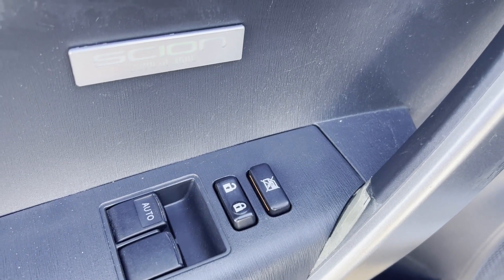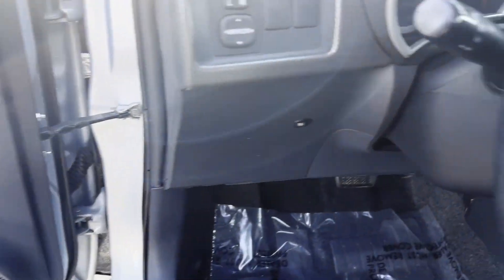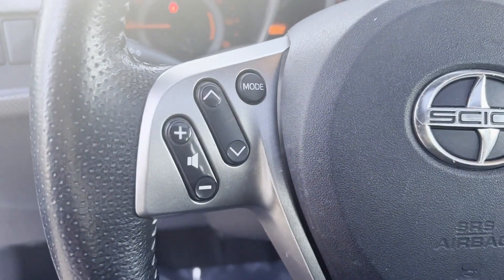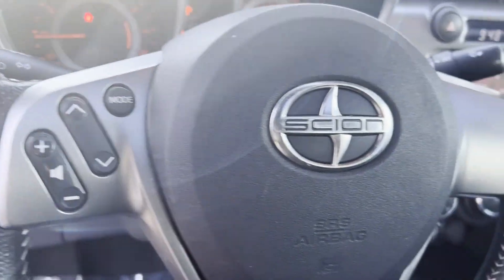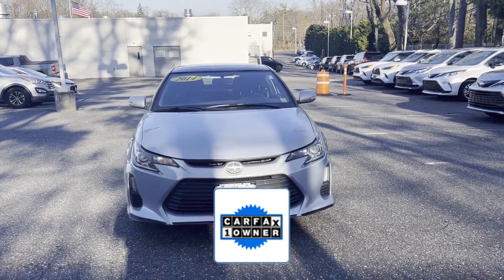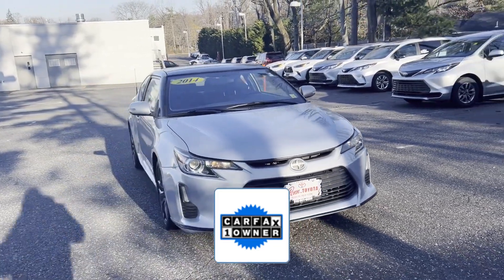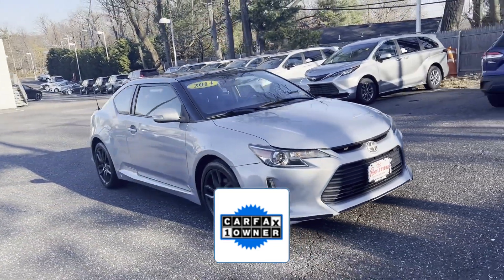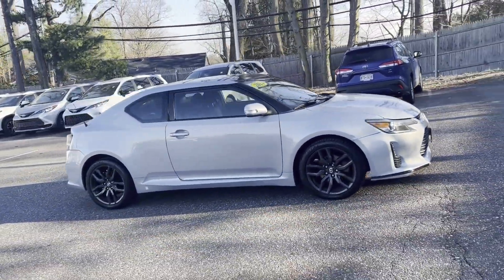Used 2014 Scion tC JTKJF5C7XE3072136 Greenvale, Westbury, Roslyn, East Hills, Long Island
2014 Scion tC  JTKJF5C7XE3072136 Video